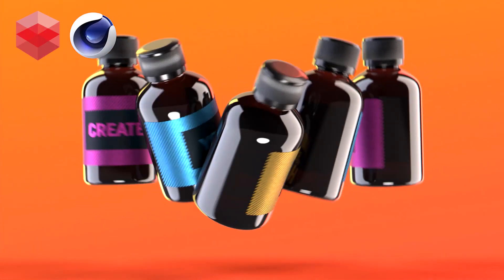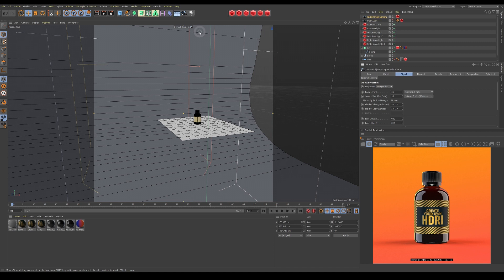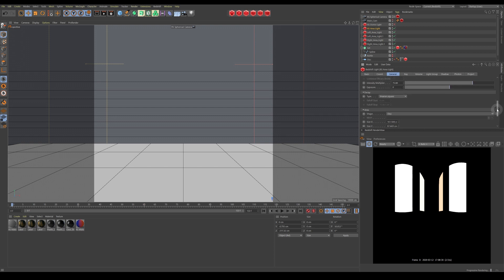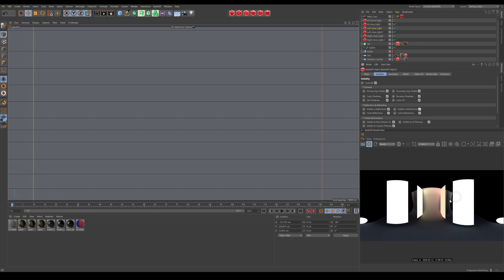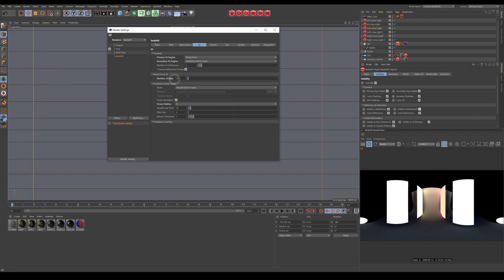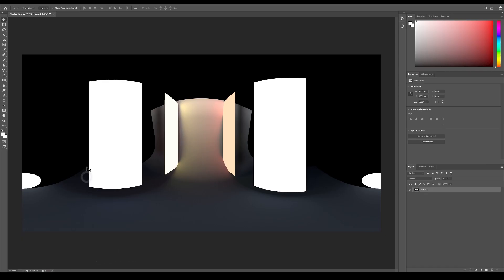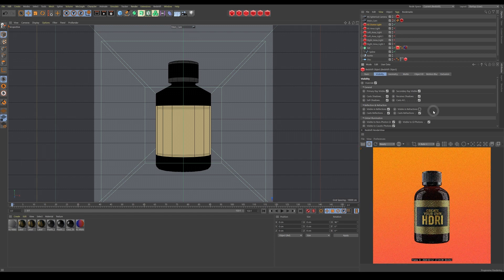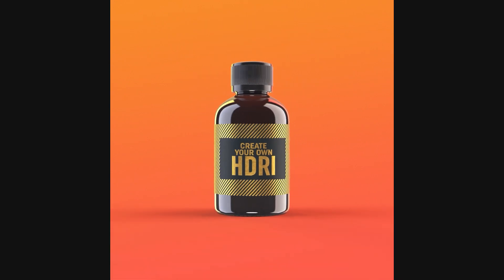Create Your Own Studio HDRIs in Redshift - Cinema 4D Tutorial - Speed Up Renders!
Hello! So in this tutorial I'm going to show you how to create your own studio HDRIs using Redshift. Whilst also speeding up your render! Making it almost twice as fast!